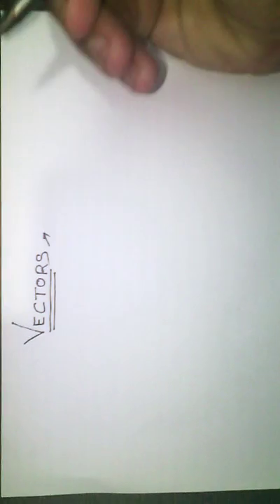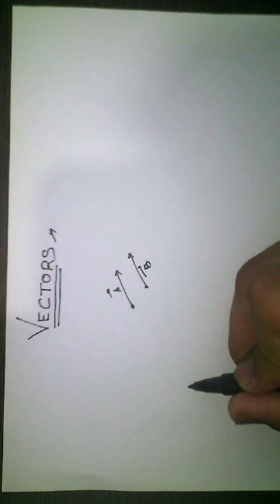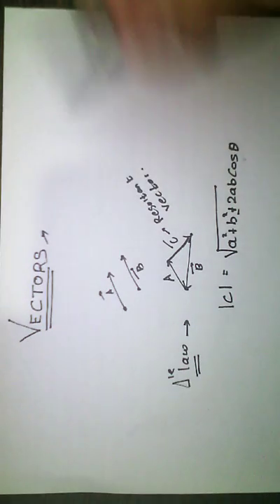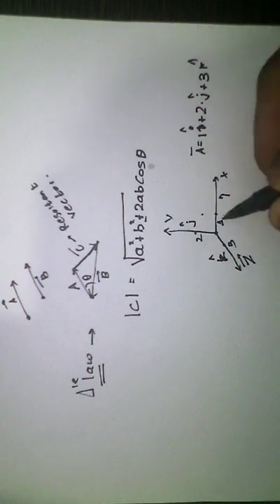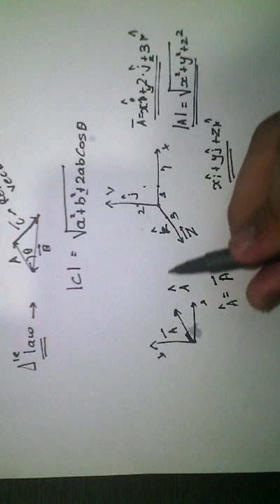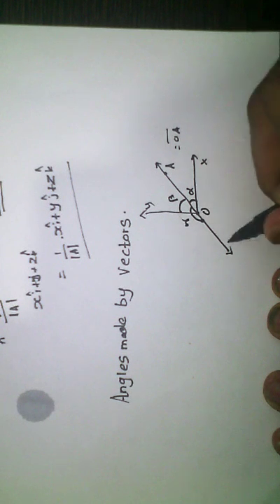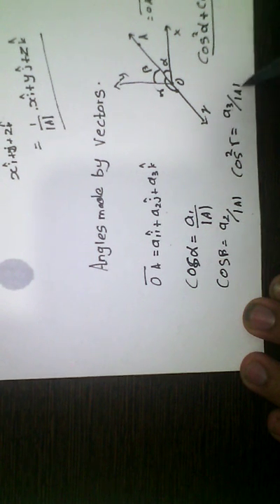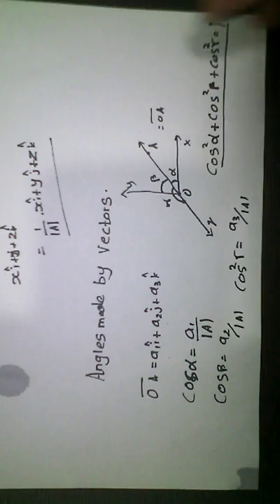VECTORS PART 1......JEE STUDY MATERIAL......PHYSICS.......SCIENCE....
Vectors. the very first topic of advanced physics for jee or anything. concept based. but if u are a jee aspirant..don't concentrate on it soo much...as it has negligible weight age in physics.